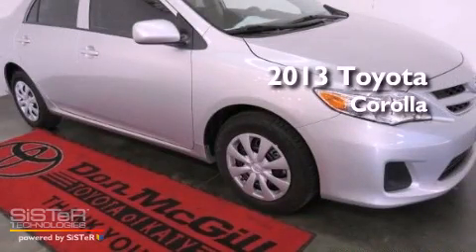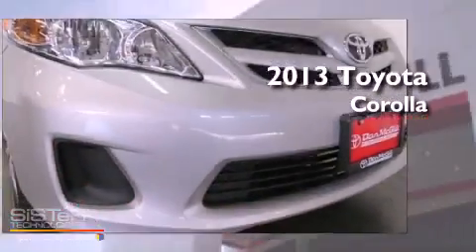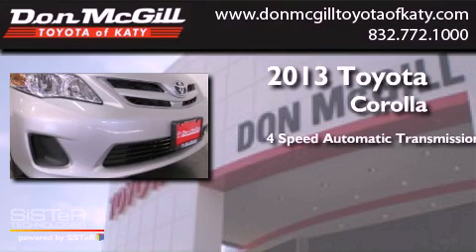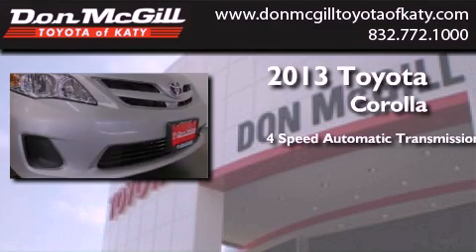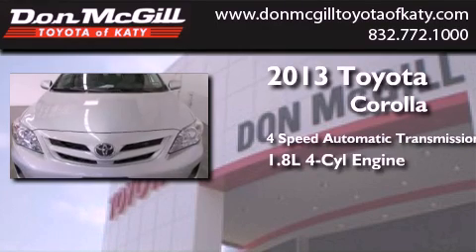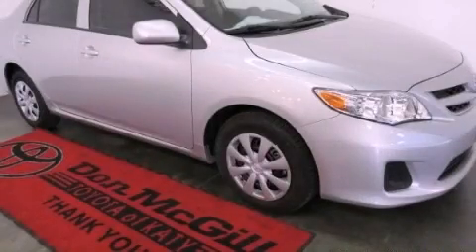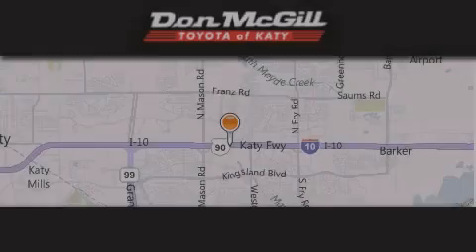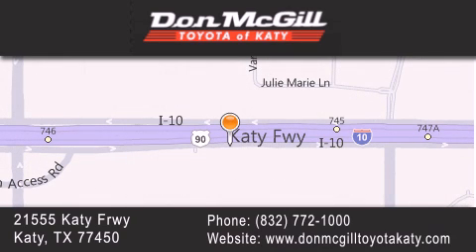2013 Toyota Corolla Katy Texas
Year : 2013
 Make : Toyota
 Model : Corolla
 Engine : Gas I4 1.8L/110
 Trans . : Automatic
 Exterior : Classic Silver Metallic

 Interior : Graphite
 Stock : 152269

 2013 Toyota Corolla Katy Texas